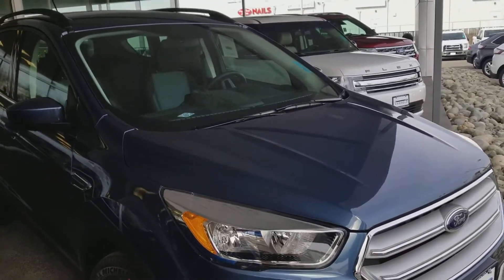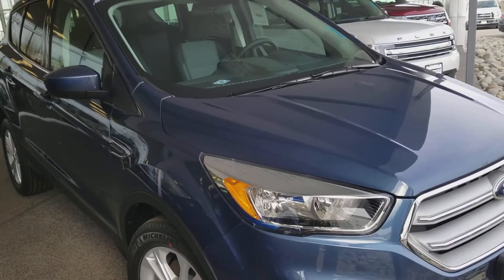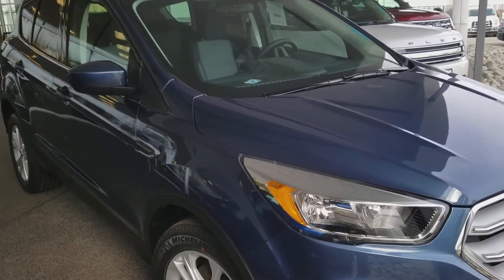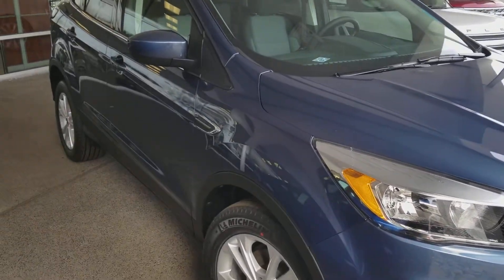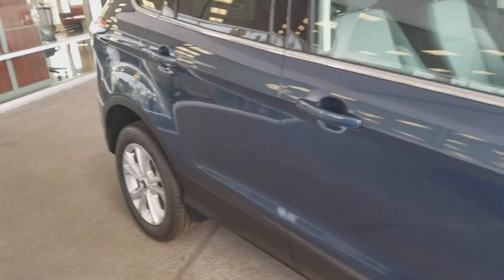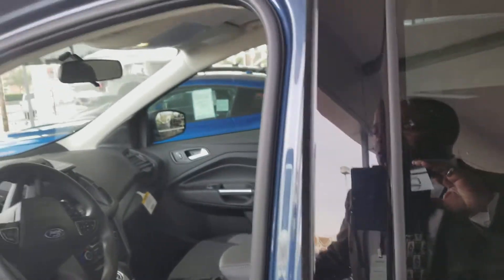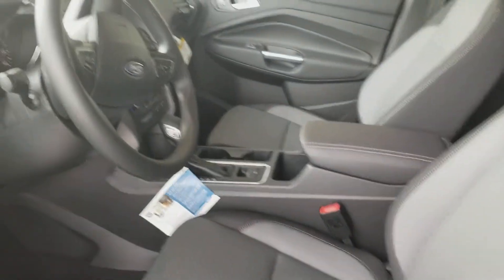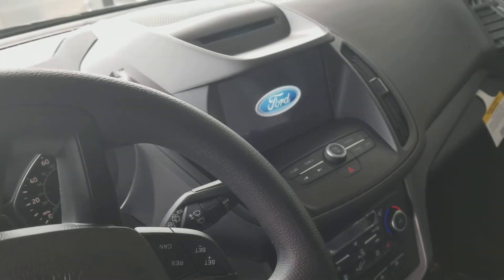2018 FORD ESCAPE SE FWD 1.5L ECOBOOST